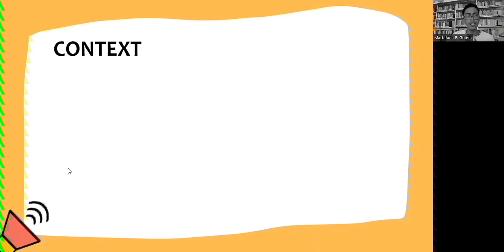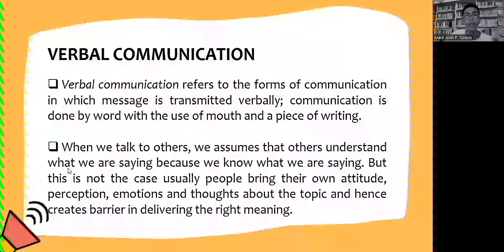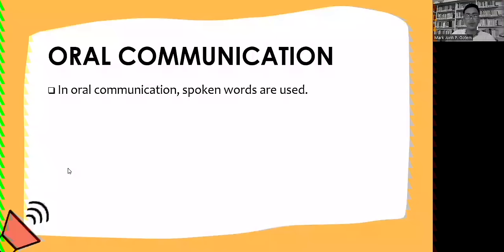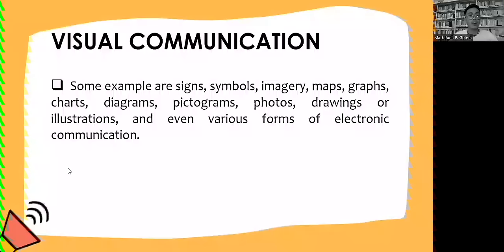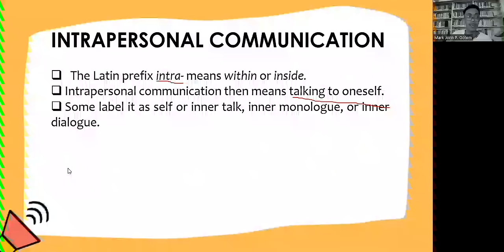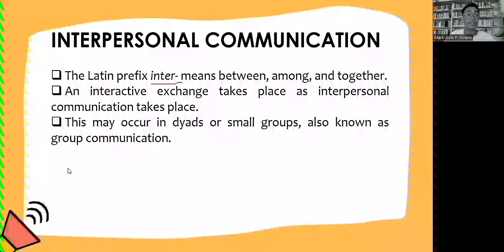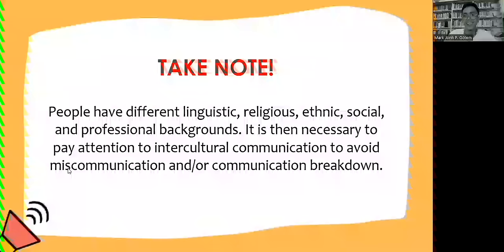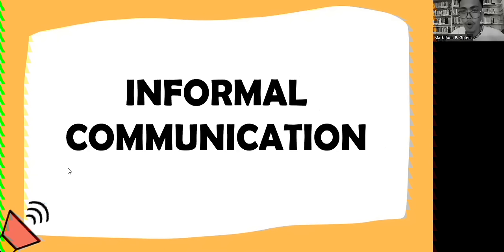UNIT 1: LANGUAG AND COMMUNICATION, LESSON 2: TYPES OF COMMUNICATION